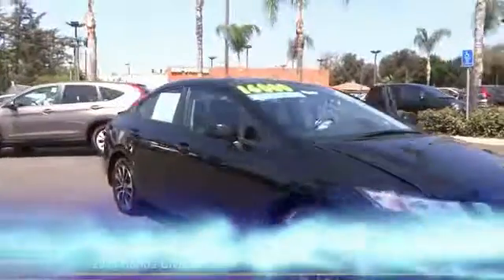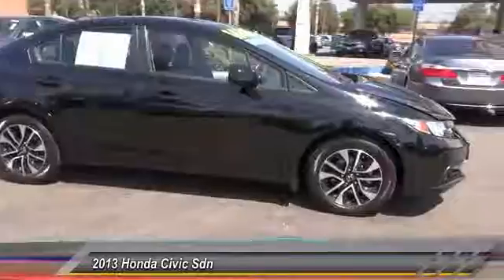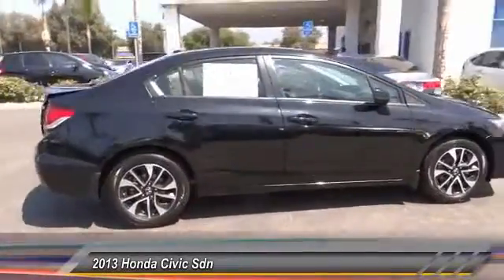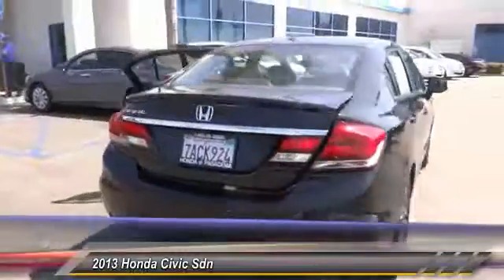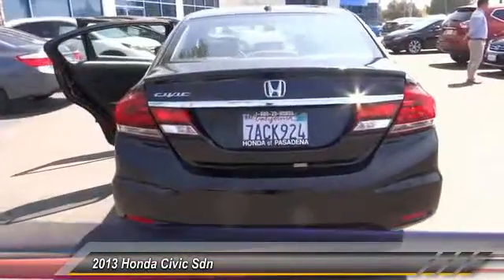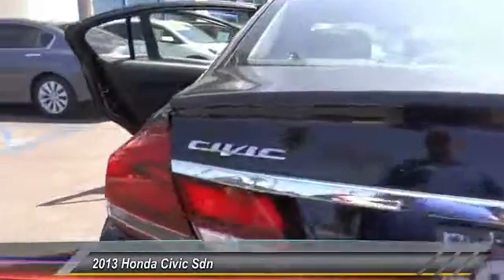2013 Honda Civic Sdn Pasadena Cerritos Los Angeles Alhambra Pasadena, SoCal, Orange County 0161880A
2013 Honda Civic Sdn 4dr Auto EX

HONDA OF PASADENA IS A NEW AND USED HONDA DEALERSHIP PROUDLY SERVICING LOS ANGELES, PASADENA, GLENDALE, ALHAMBRA, CERRITOS, & ALL NEARBY CITIES. THIS BLACK 2013 Honda CIVIC SDN IS EQUIPPED WITH A 1.8L I4 SOHC 16V i-VTEC, AUTOMATIC TRANSMISSION, AND RECEIVES AN ESTIMATED 28 City/39 Hwy MPG. CONTACT HONDA OF PASADENA TO SCHEDULE A TEST DRIVE AND TAKE THIS 2013 Honda CIVIC SDN HOME TODAY, OR VISIT OUR SHOWROOM CONVENIENTLY LOCATED AT 1965 E. FOOTHILL BLVD, PASADENA, CA 91107. STOCK #: 0161880A | 2013 Honda Civic Sdn 4dr Auto EX AIR CONDITIONING TRACTION CONTROL POWER WINDOWS 2013 Honda CIVIC SDN 4dr Auto EX Black w/Cloth Seat Trim. Superb visibility to see and be seen. The cabin's invisible DO NOT DISTURB sign keeps wind and road noise out. Tired of the same ho-hum drive? Well change up things with this wonderful-looking 2013 Honda Civic. The low-mile freshness of this outstanding Civic will make it a favorite among our more educated buyers. It is nicely equipped with features such as Black w/Cloth Seat Trim. Honda Certified Pre-Owned means you not only get the reassurance of a 12mo/12,000 mile limited warranty, but also up to a 7yr/100k mile powertrain warranty, a 182-point inspection/reconditioning. To see more quality vehicles like this one right here just Stock #: 0161880A | VIN: 19XFB2F87DE227941 | 2013 Honda Civic Sdn 4dr Auto EX AIR CONDITIONING TRACTION CONTROL POWER WINDOWS Honda of Pasadena AT HONDA OF PASADENA, OUR GOAL IS TO SELL THE BEST VEHICLES AT THE LOWEST PRICES AND TREAT OUR CUSTOMERS WITH RESPECT. AS A CALIFORNIA HONDA DEALER, WE BELIEVE WHEN YOU CHOOSE HONDA OF PASADENA YOU ARE MAKING THE RIGHT CHOICE.